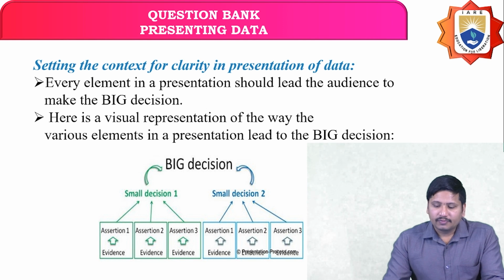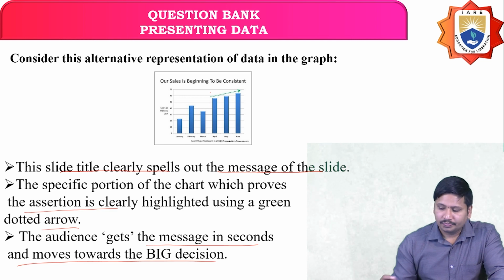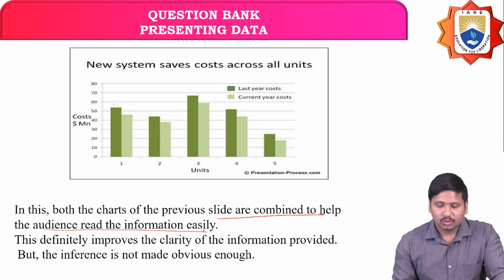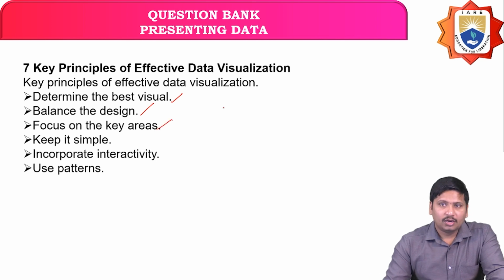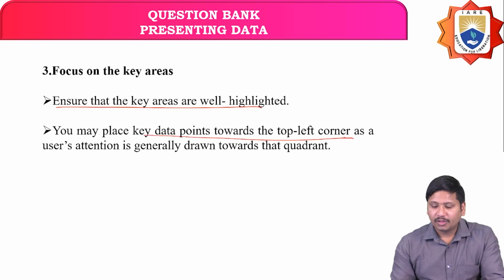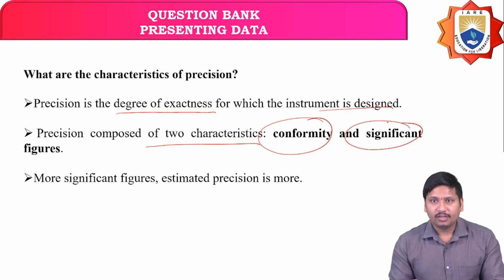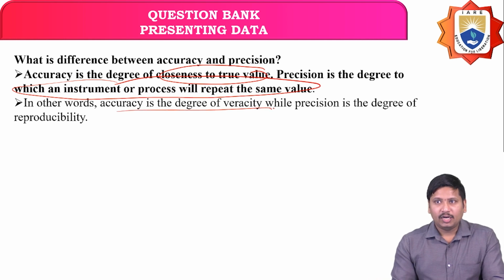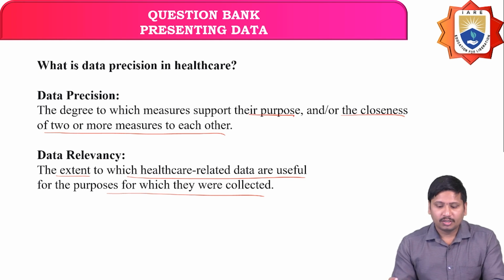Presenting Data – 2 Discussion on Tutorial Question Bank by Dr. M Lakshmi Prasad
Presenting Data – 2 Discussion on Tutorial Question Bank by Dr. M Lakshmi Prasad | IARE

Telangana, India.